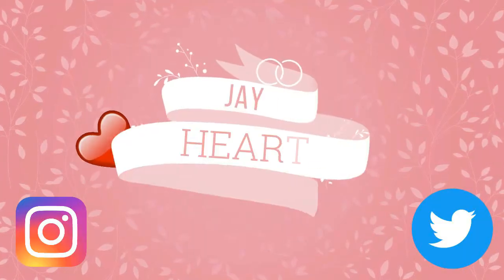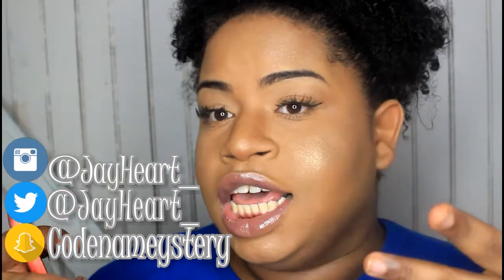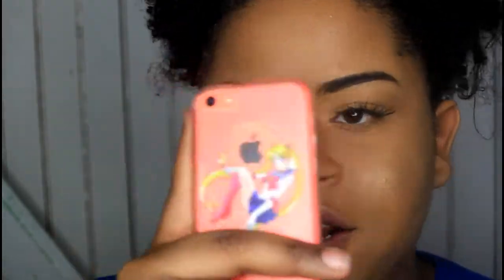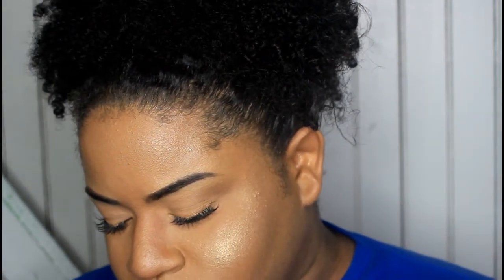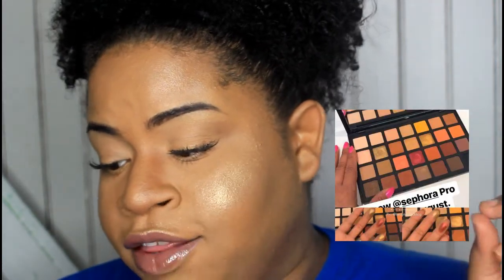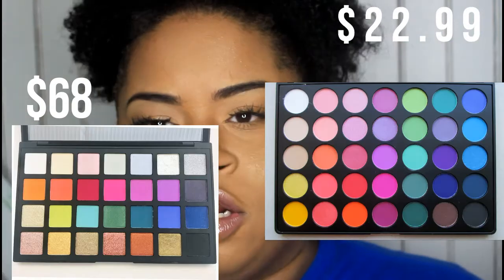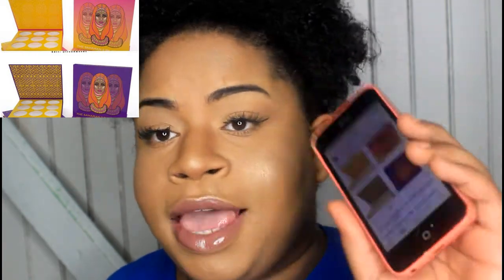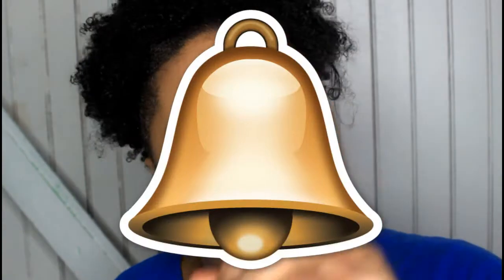ANTI HAUL#2: KKW CONTOUR STICKS, KAT VON D GLIMMER PALETTE, SEPHORA PRO PALETTE'S & MORE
Thank you guys for watching I make weekly videos
Thanks for the love keep it